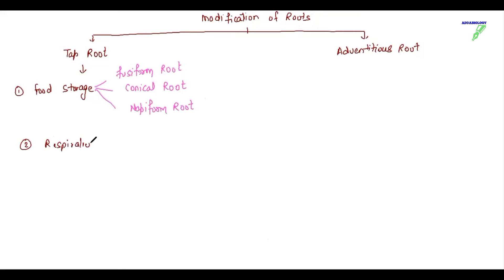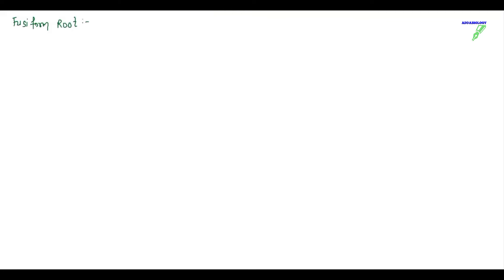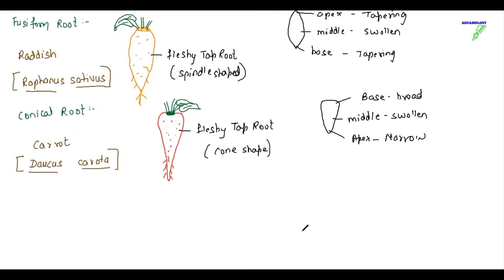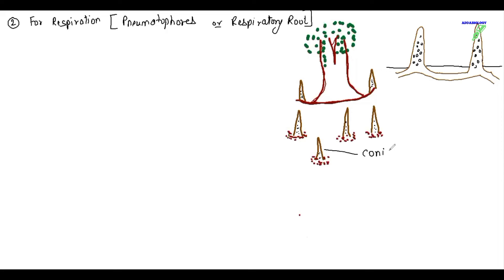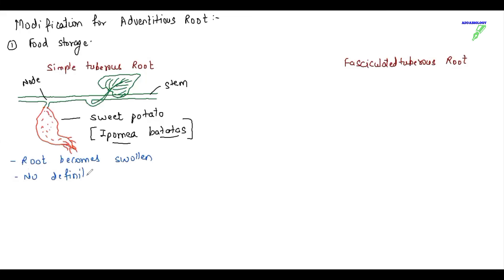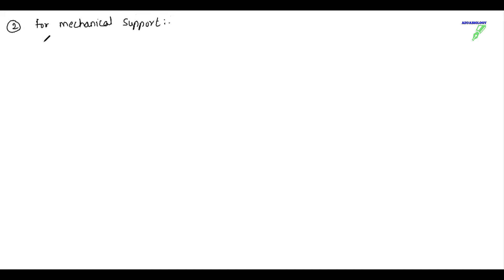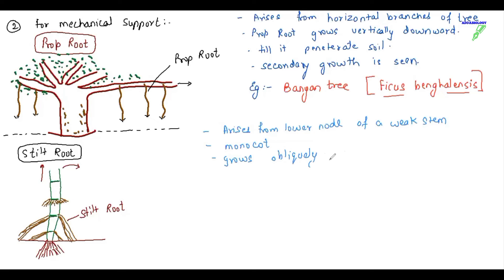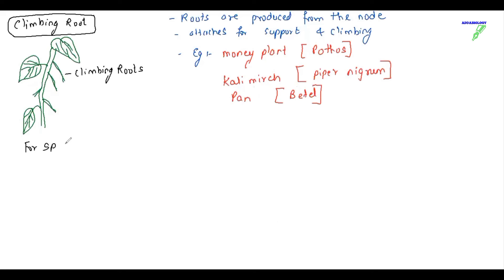NEET Morphology of flowering plants || Modifications Of Roots